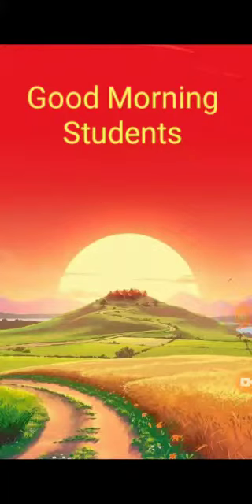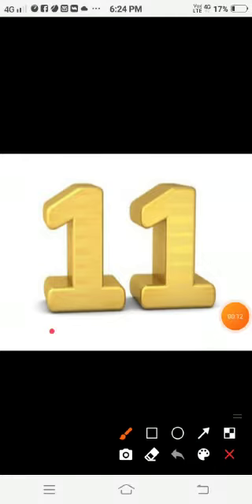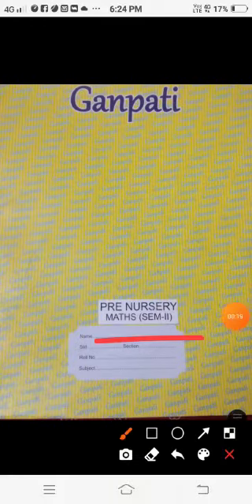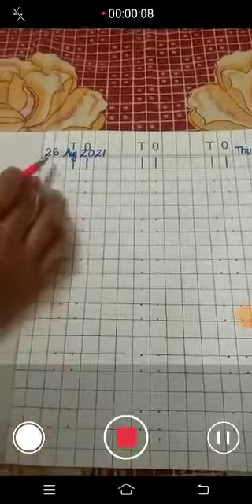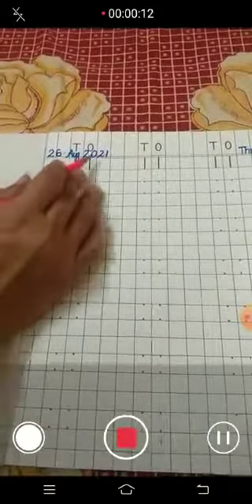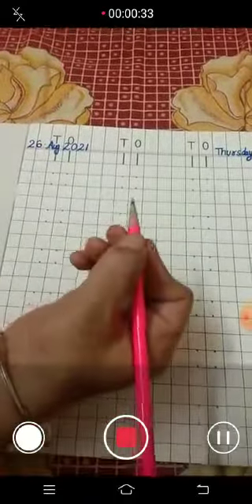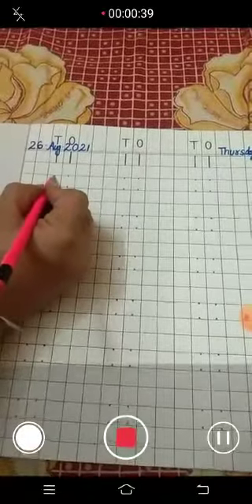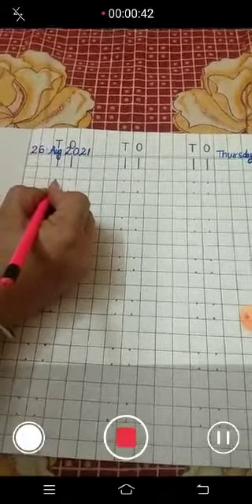xseed foundation grade nursery math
Video from Dhillon Manjeet Sandhu